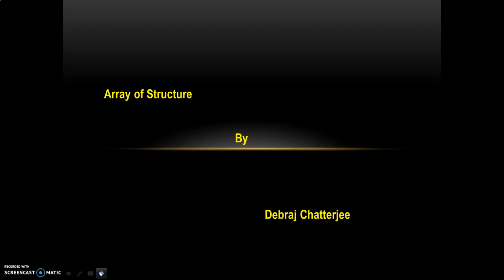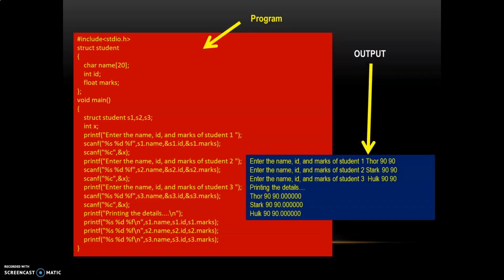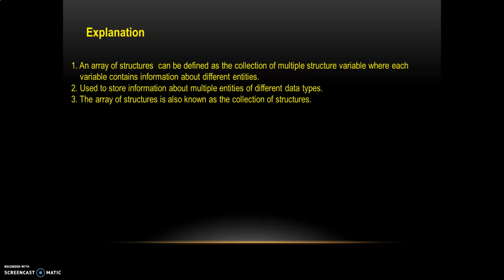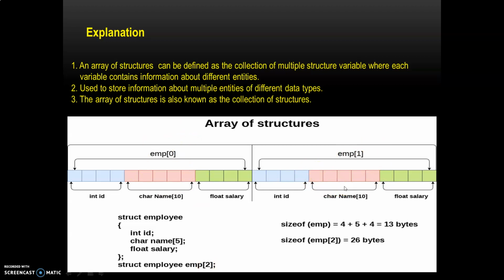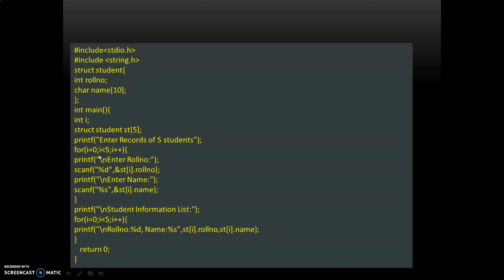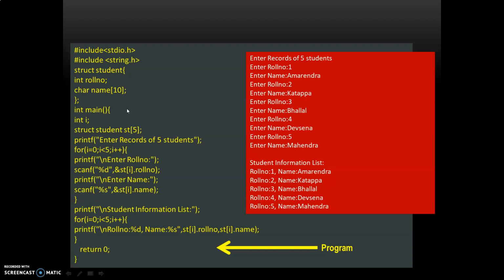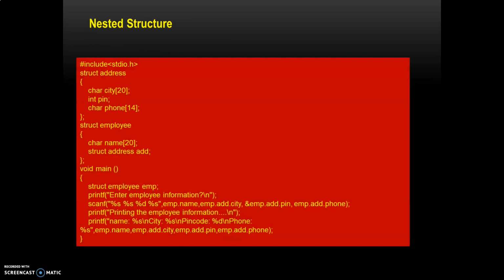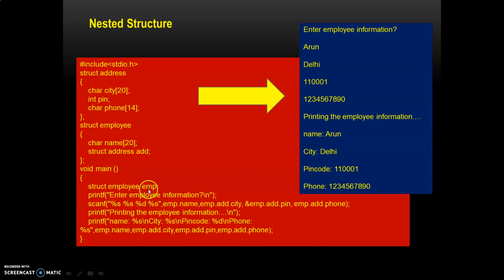Array Of Structure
Examples of it
Nested Structure with examples